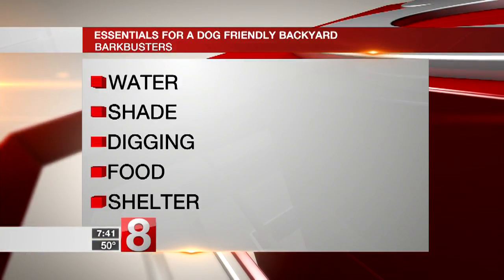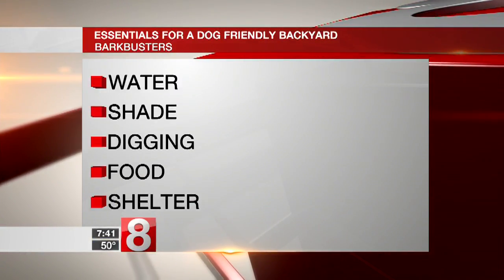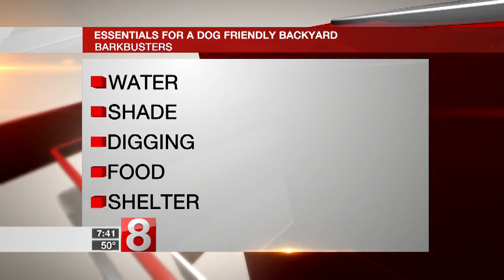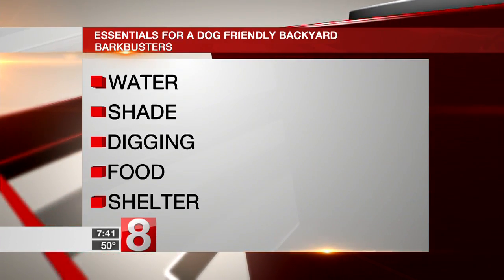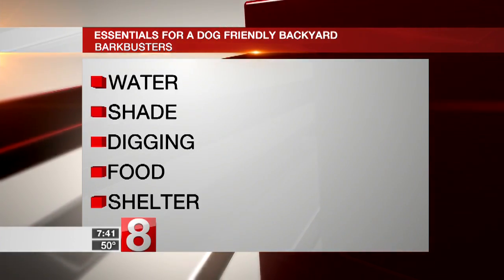Dog friendly backyards